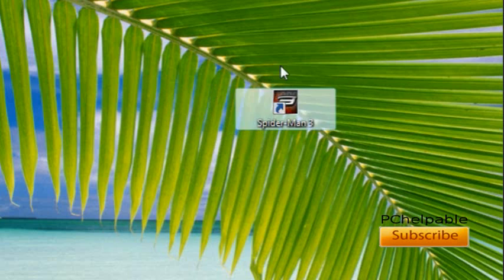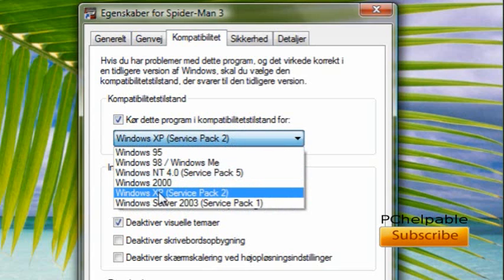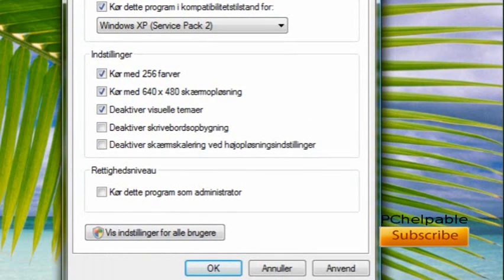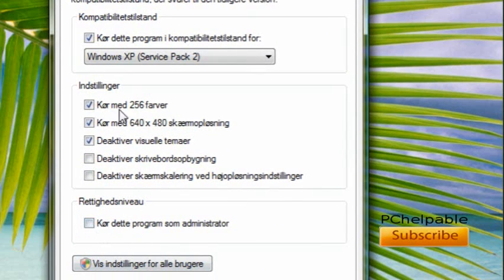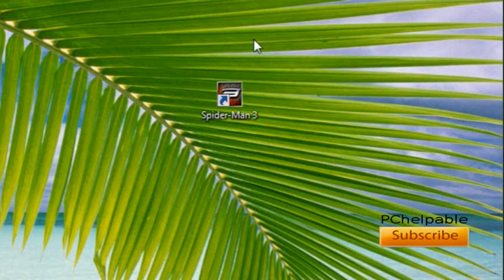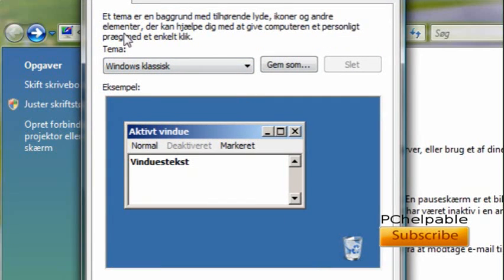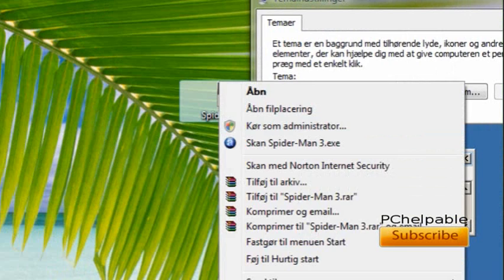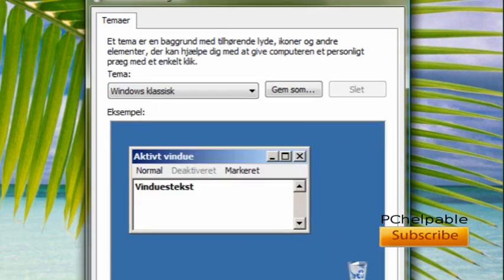How to remove lag from PC games!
game lag how to remove
Make your game lag less
game crash